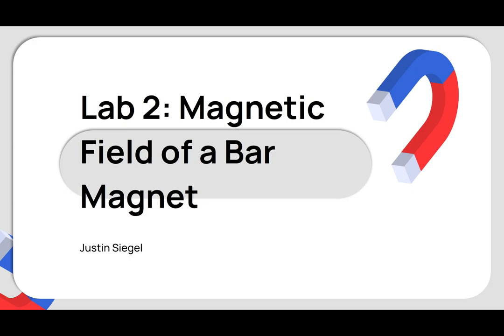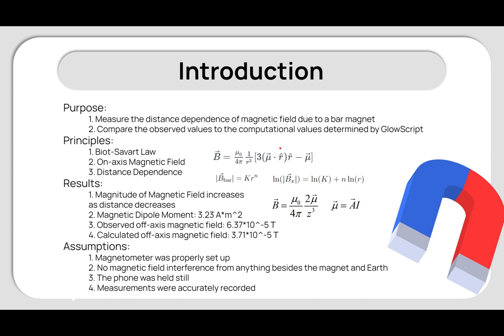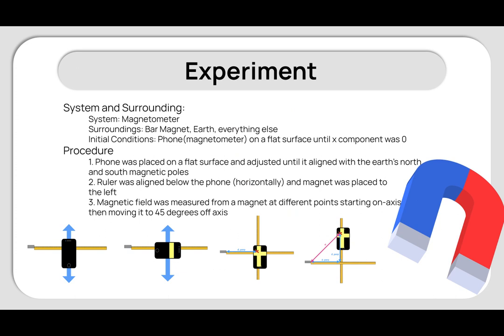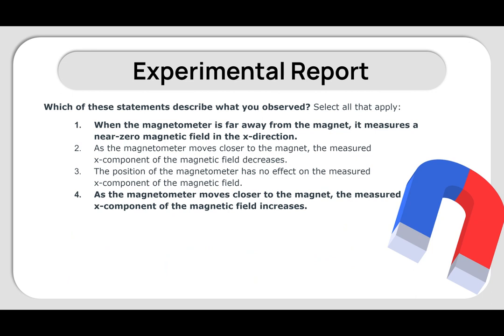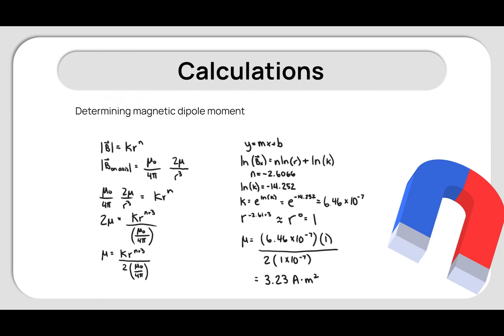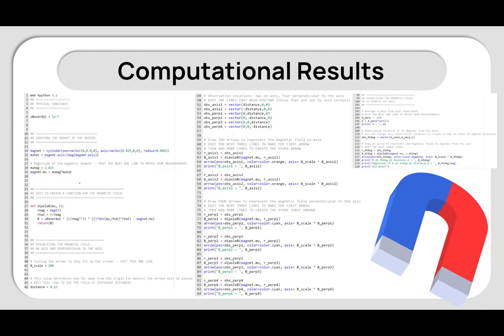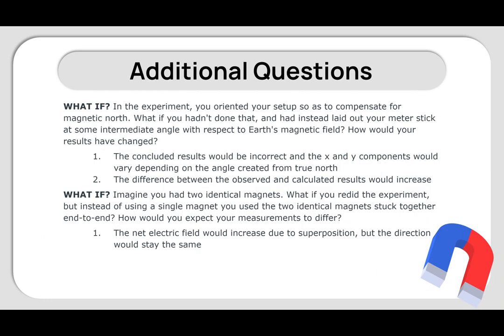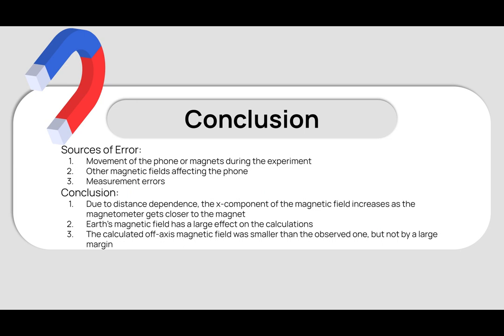PHYS2212 Lab 2